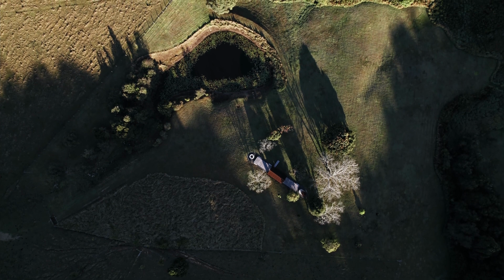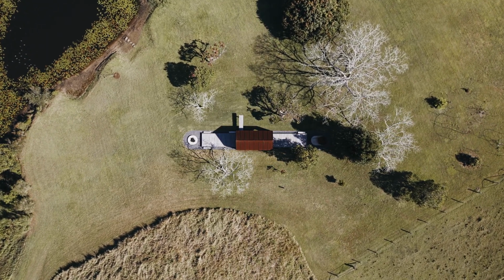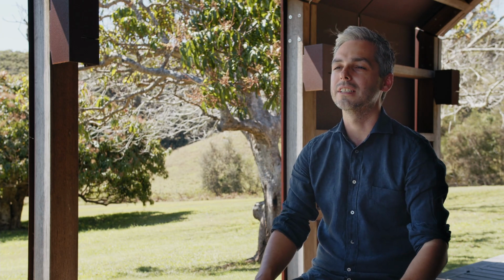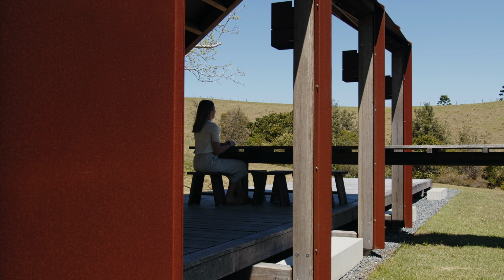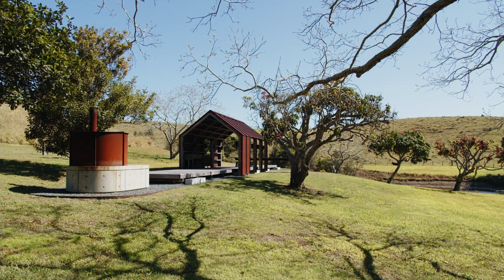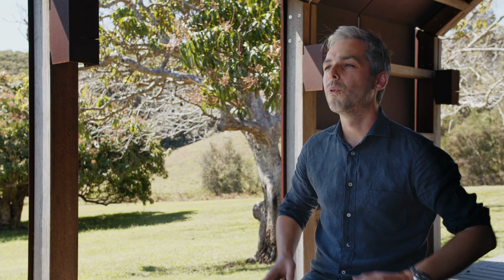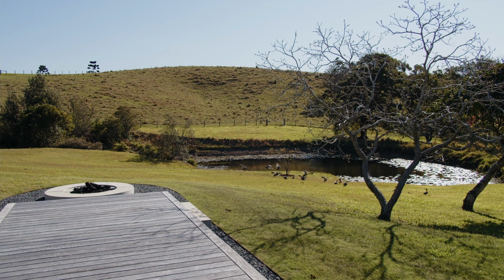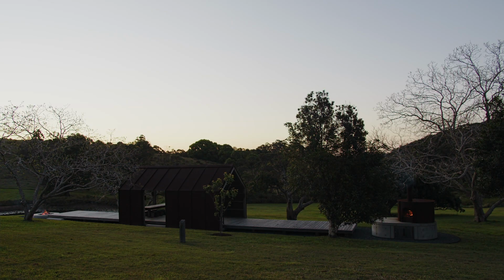Rural pavilion in Byron Bay with fire pit and pizza oven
Broken Camp is a private camping and picnic pavilion in Byron Shire, New South Wales. The project received the Award for Small Project Architecture at the 2021 NSW Architecture Awards.⁣

At the nexus of rolling hills, rural ridge lines and rainforest, Broken Camp is a machine for occupying, a frame for viewing and an object within this unique landscape.

Much of the brief is achieved by placement of a deck at seating height to take advantage of shading and shelter from existing trees, with siting determined by client usage patterns when picnicking or camping.

Around its midpoint, the deck passes uninterrupted through a tent-like pavilion. Only 3mm of steel provides enclosure around a hardwood portal frame, like the skin of a tent canvas stretched over poles.

Occupants are encouraged to appreciate captured landscape views — a rural ridge line, native forests and a picturesque dam — carefully framed by the structure.

At opposite ends of the deck axis a fire pit and wood fired oven provide a sense of destination and opportunity to gather and relish the elemental pleasure of fire.

Broken Camp was designed by atelier Luke, an architecture and design studio based in Japan and Australia. atelier Luke collaborates closely with clients and local craftspeople to create uniquely personalised and culturally sensitive designs.

For more information on atelier Luke, please see the following links.

Filmed and Produced by Nikolas Strugar / Ravens At Odds